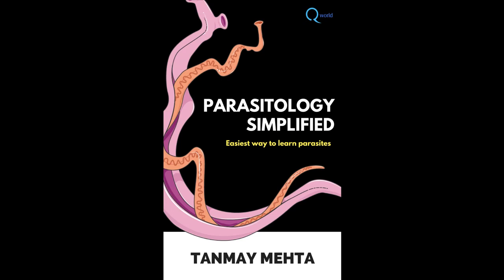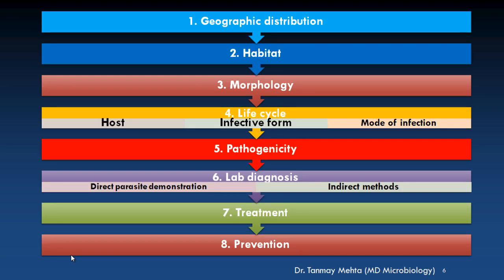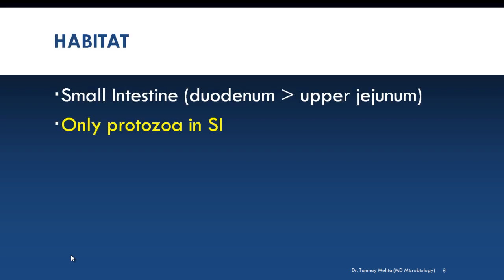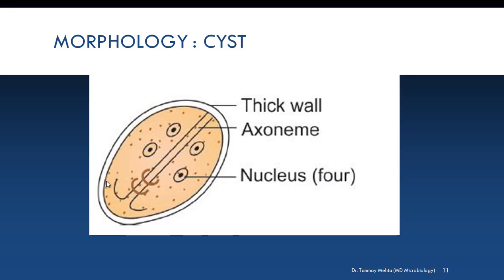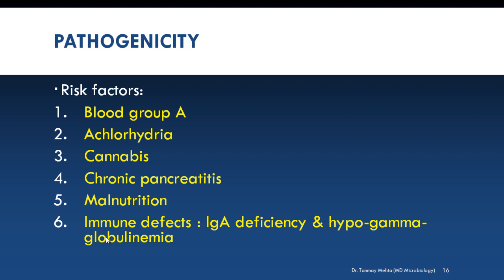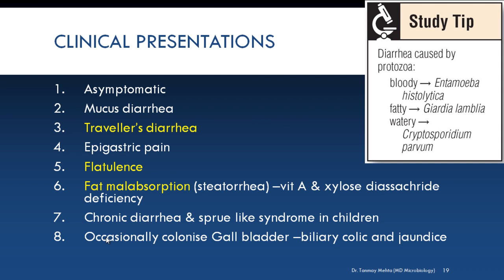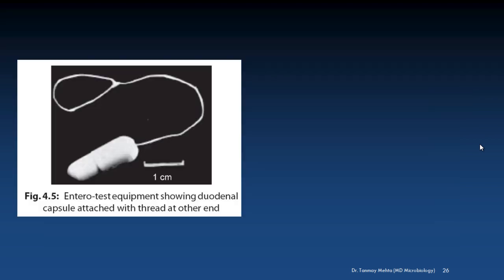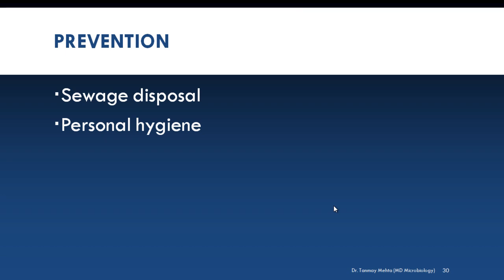Giardia intestinalis : Parasitology simplified tutorials : For USMLE and NEXT, NEET-PG, USMLE, PLAB